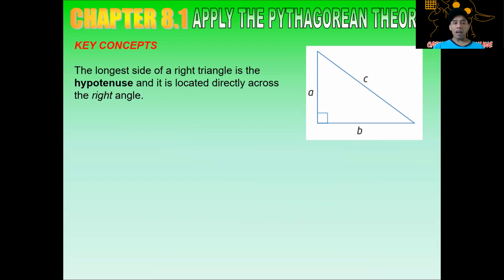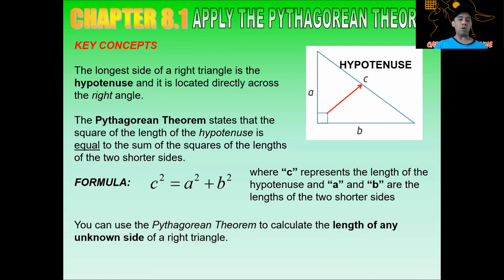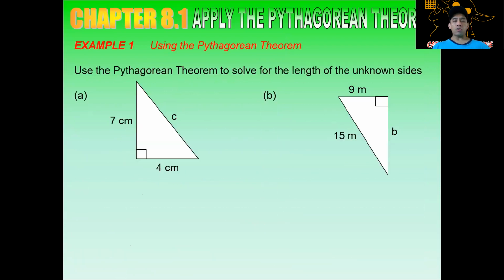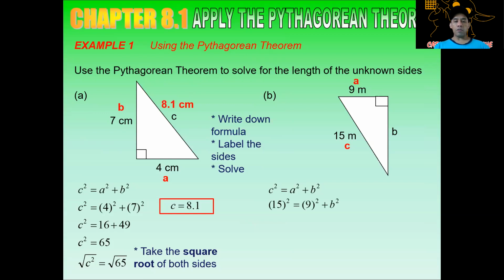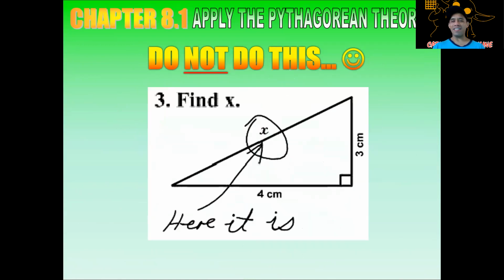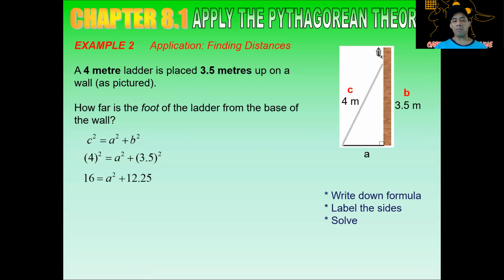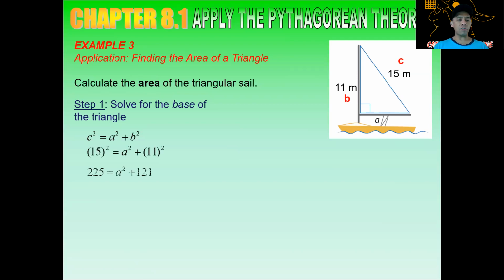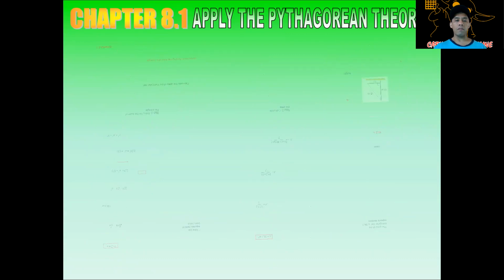8.1 - Pythagorean Theorem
Understanding Pythagorean Theorem